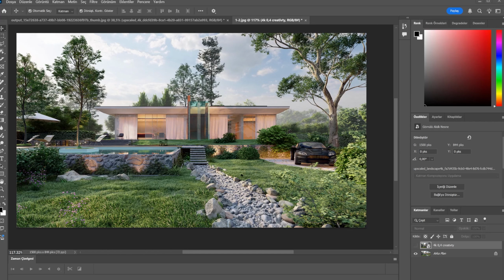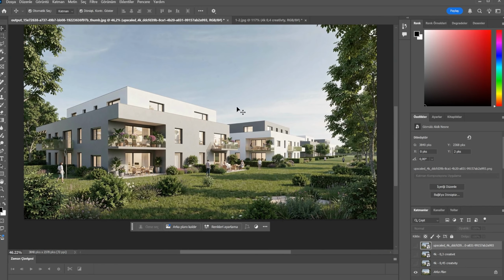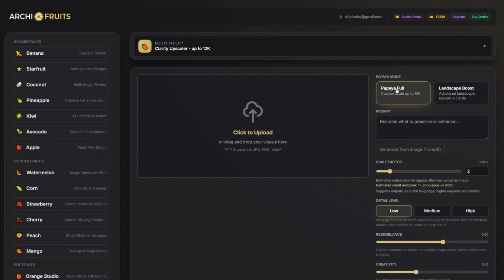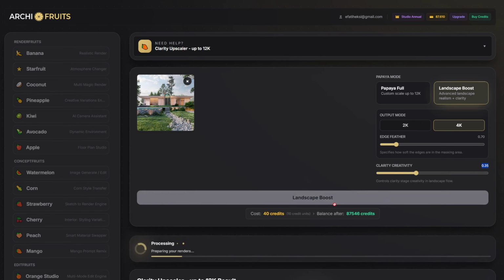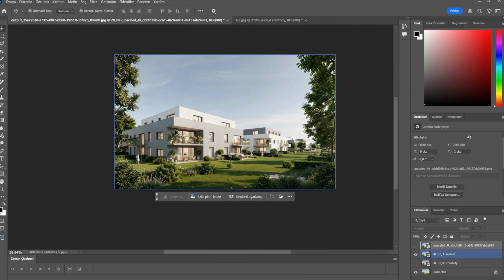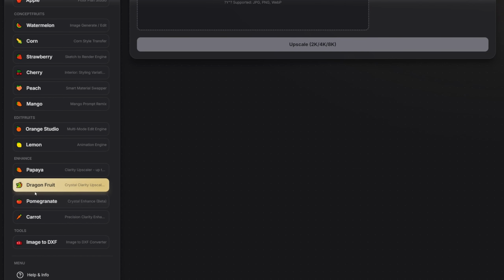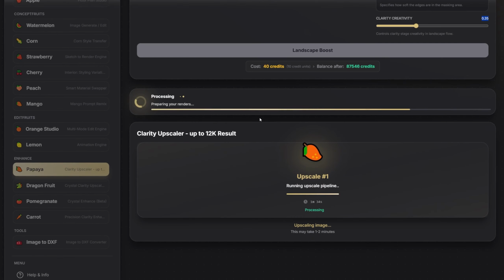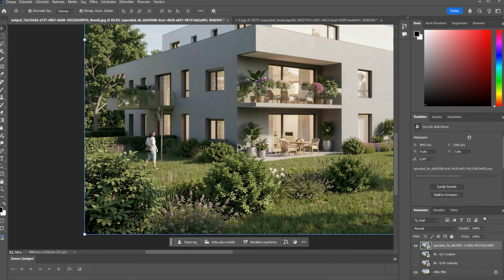The First AI That Knows What NOT to Change - Zero Architectural Damage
Architectural visualization has always had the same weakness:
when you upscale a render, the image gets sharper — but the architecture slowly gets rewritten.

Edges drift, materials change, façades soften, and the project you designed is no longer exactly yours.

The Landscape Boost mode inside archifruits.ai solves this by changing the target of AI enhancement.

Instead of improving the building, the AI focuses only on the environment:
grass, trees, soil, plants, shadows, depth, and micro-details.

The architecture is locked.
Geometry, façade materials, colors and proportions remain untouched.

So your design stays precisely as modeled —
while the surroundings become dense, natural and photorealistic.

No warped windows.
No fake materials.
No unintended redesign.

Just your project… placed into a believable world.